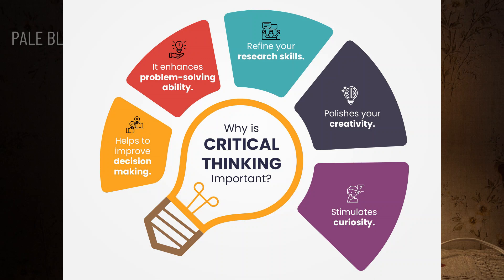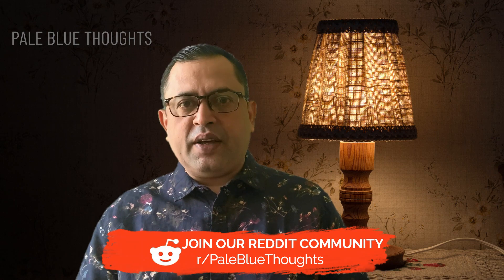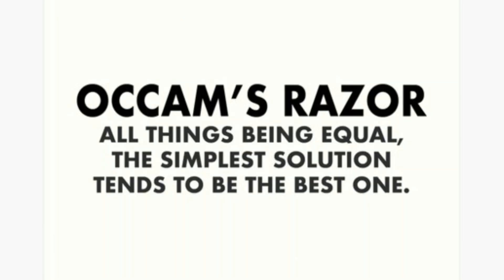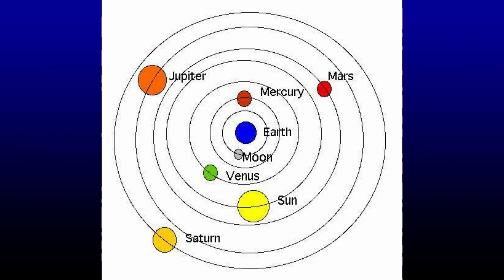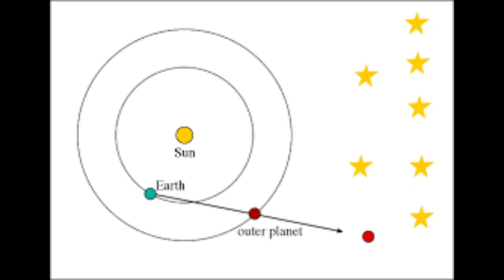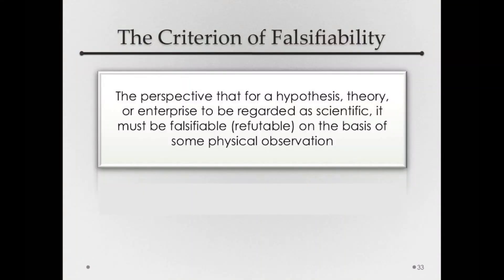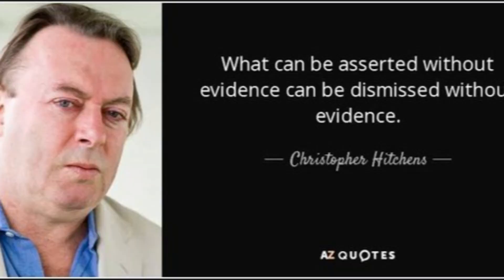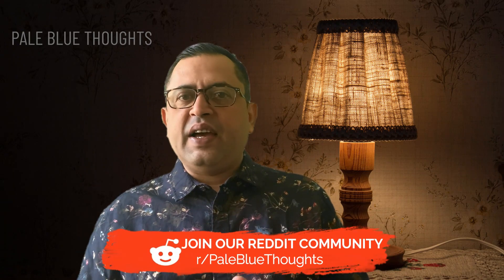Occam’s Razor Explained: Simplest Answer Wins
Occam’s Razor is one of the most powerful tools of critical thinking. It tells us that when faced with competing explanations, the simplest one with the fewest assumptions is usually correct. From everyday life decisions to the most complex scientific theories, this principle helps us cut away unnecessary assumptions and focus on evidence-based reasoning.

In this video, we explore the history, meaning, and applications of Occam’s Razor:

How William of Ockham popularized the principle and why it became known as a “razor.”
Simple examples from daily life — like choosing between natural and supernatural explanations.
How science uses Occam’s Razor in astronomy, medicine, evolution, probability, AI, and diagnostics.
Famous cases: Copernicus replacing Ptolemy’s complex geocentrism, Wegener’s continental drift, Einstein’s relativity, and germ theory of disease replacing humoral theory.
When Occam’s Razor failed: Newton’s particle theory of light, the ether, and atomic theory skepticism.

Why it isn’t foolproof, and how modern philosophy uses Karl Popper’s falsifiability and Hitchens’s Razor alongside it.

Occam’s Razor reminds us that evidence must lead the way. It is not about always picking the easy answer, but about rejecting unnecessary assumptions. It teaches us to avoid superstition, pseudoscience, and god-of-the-gaps explanations while focusing on data.

If you’ve searched for Occam’s Razor explained, critical thinking tools, logic vs superstition, simplest explanation science, or evidence-based reasoning, this video breaks it all down with rational clarity.

00:00 – Intro
02:00 – The Idea
04:10 – Everyday Use
06:30 – Science Examples
08:50 – Limits and Pitfalls
10:50 – Takeaway